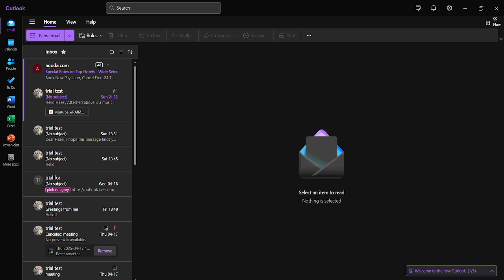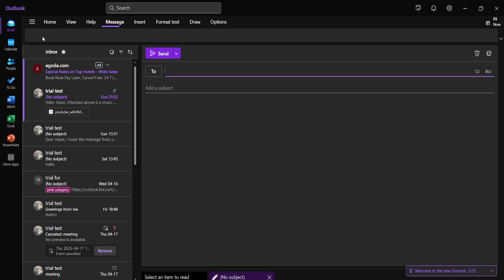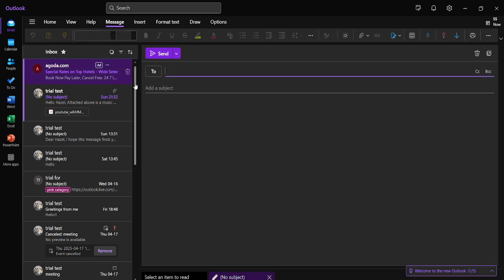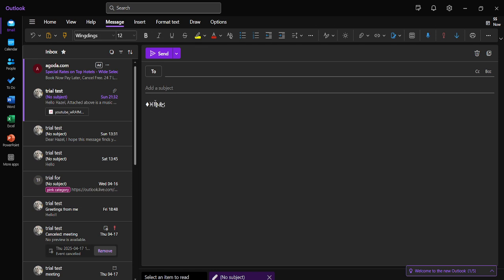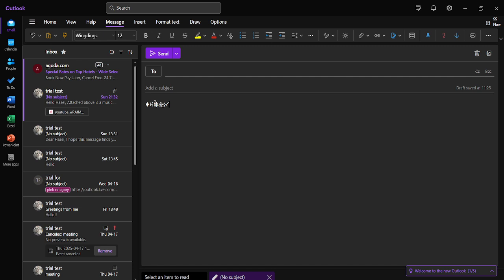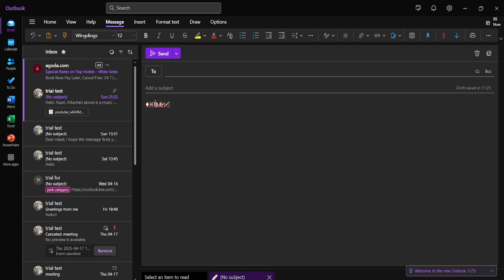How To Add a Tick Symbol in Outlook [2025 Full Guide]